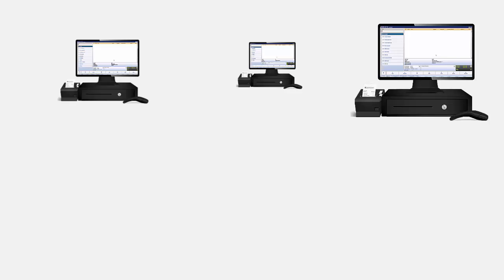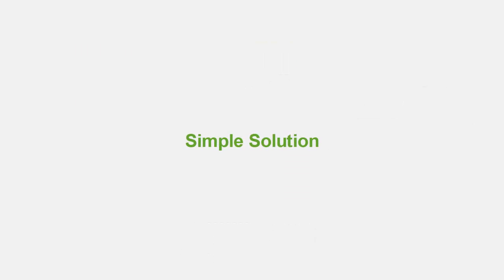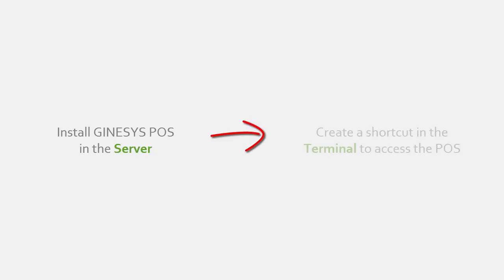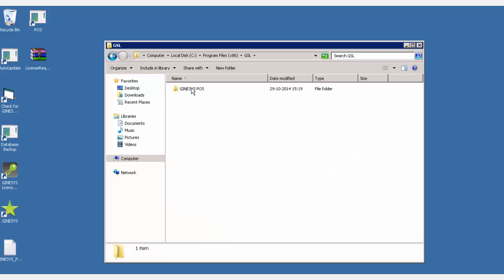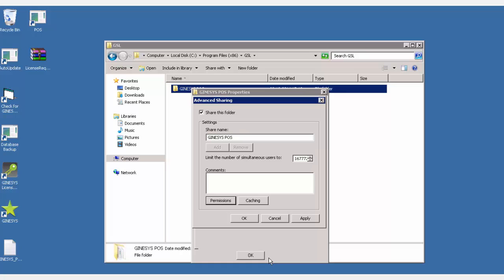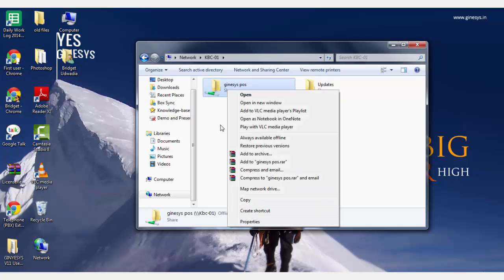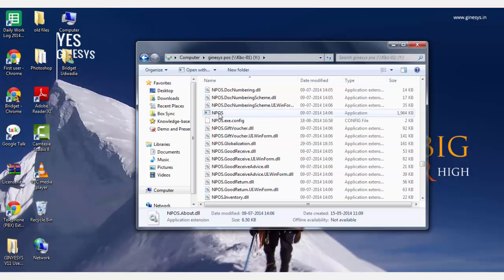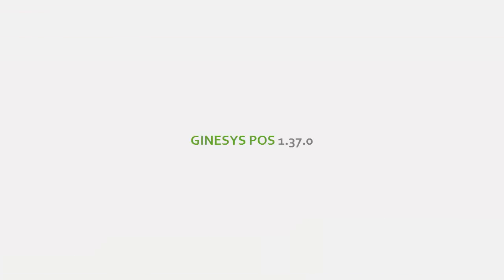GINESYS Tutorials: How to use the POS Terminal in a shared mode